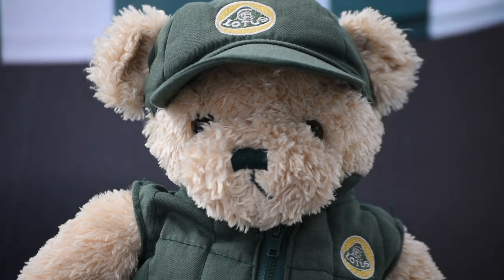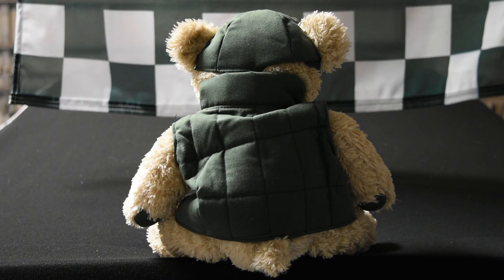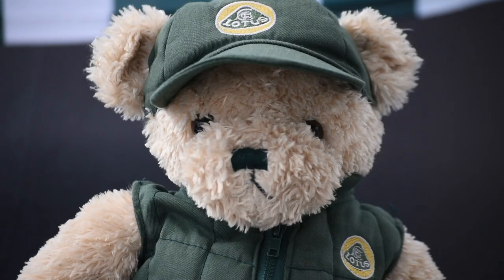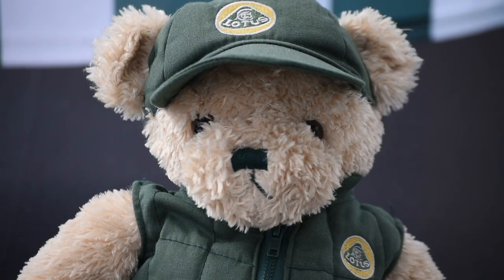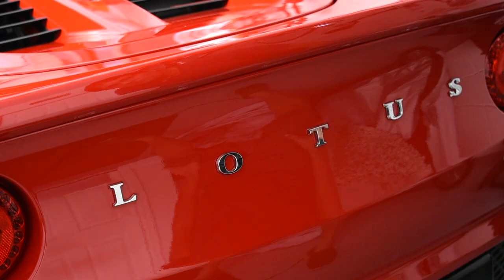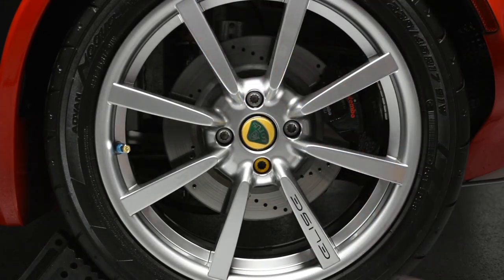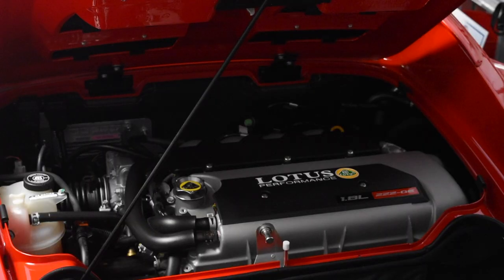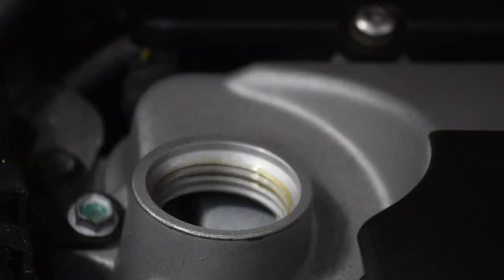"SHIT Lotus Elise Owners Say"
Have you seen a talking Teddy Bear?  One that reviews cars?  Well WELCOME to the dark comedy of Koko.  This is a Lotus Elise SPOOF on adding more lightness to one of the best Street Legal Track Sports Cars in the world - The Lotus Elise.  Koko is the official one man comedic production company.  :-)